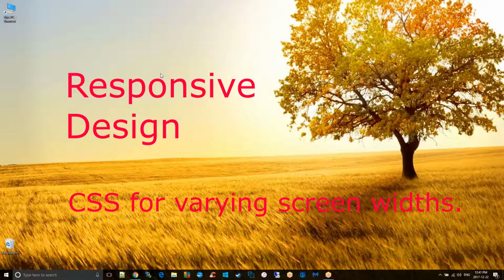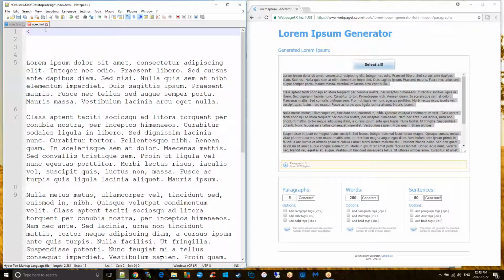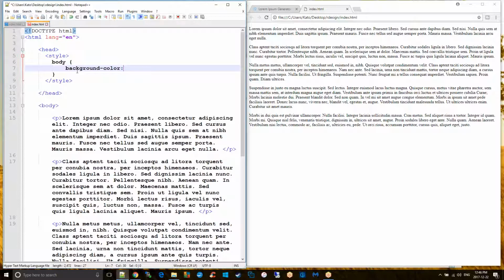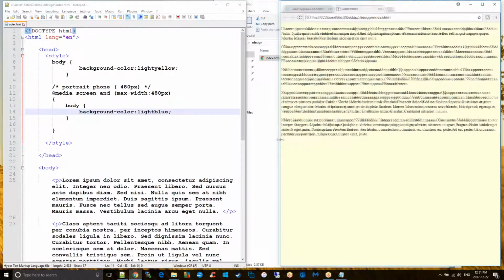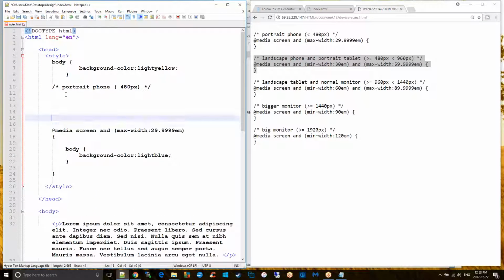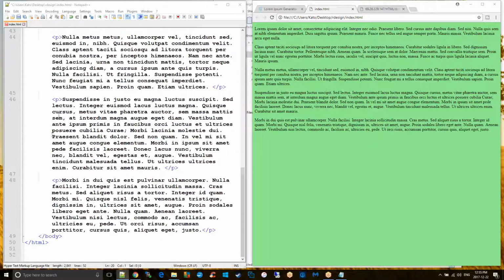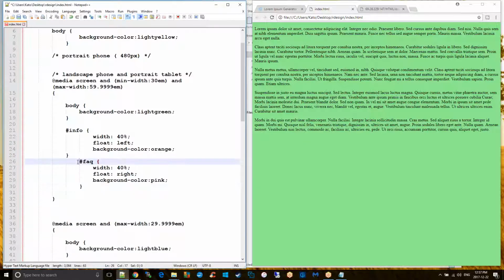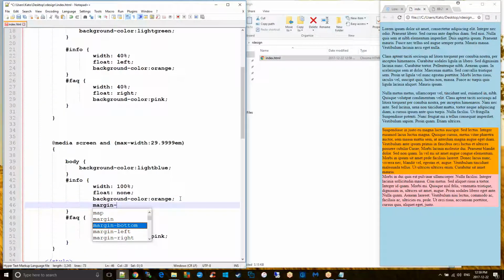Responsive Design in HTML5/CSS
Adjusting to the width of the screen using CSS